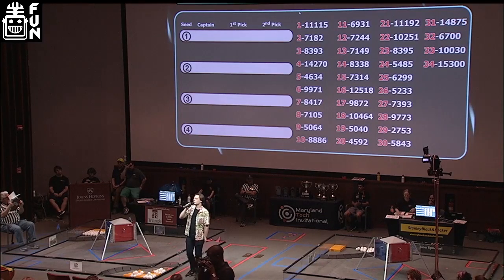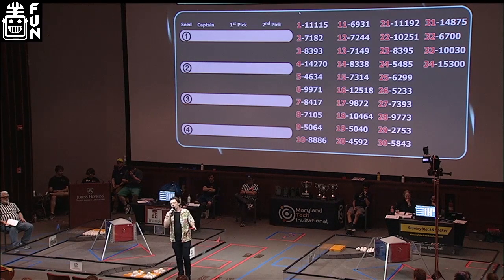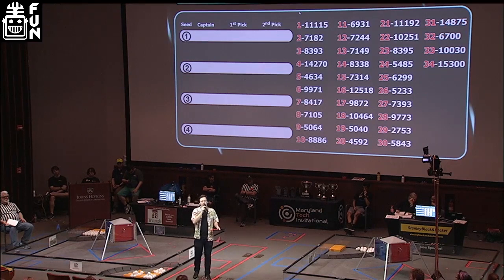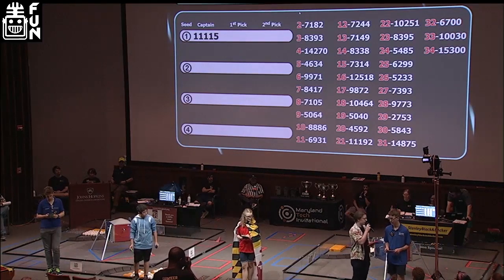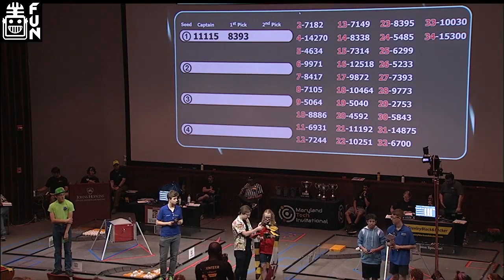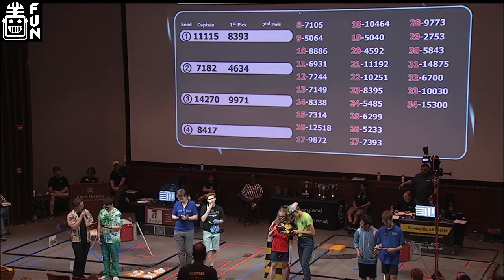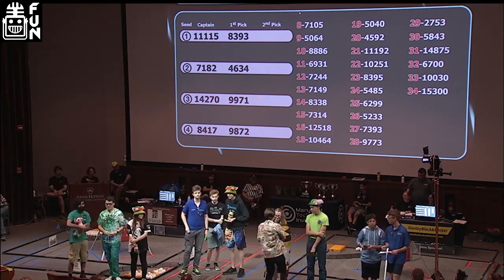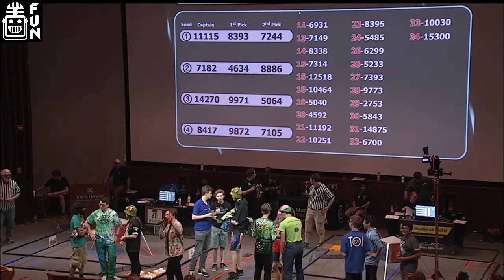Alliance Selections - 2019 MTI Maryland Tech Invitational